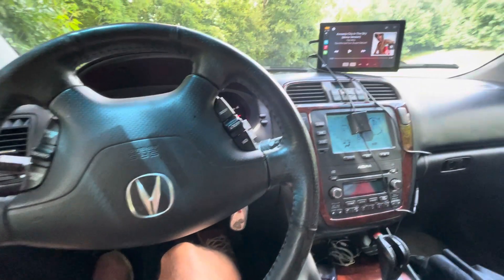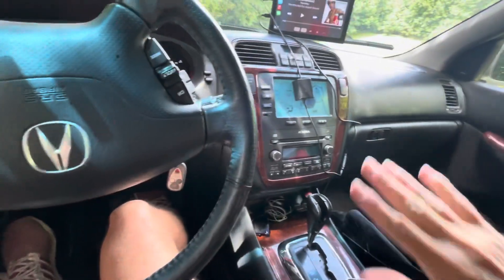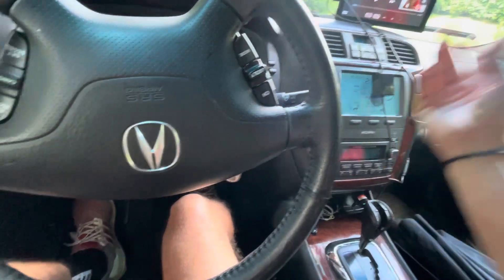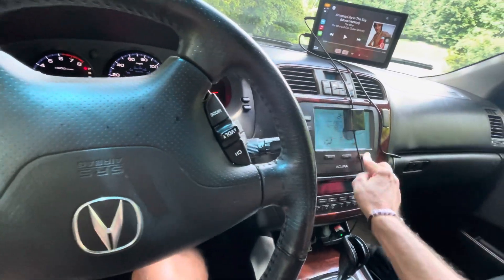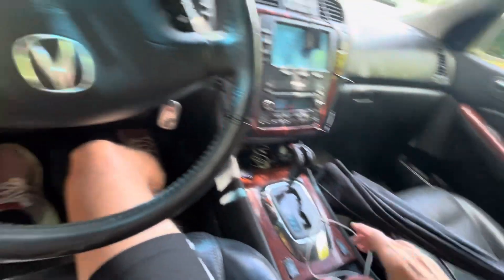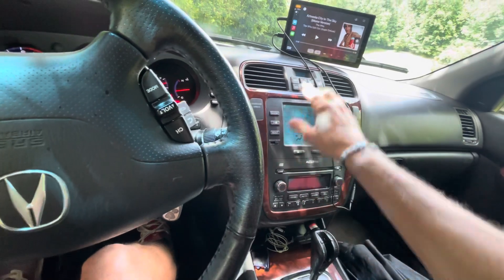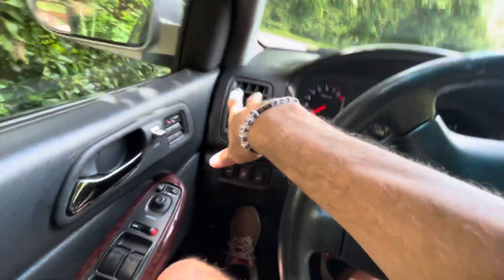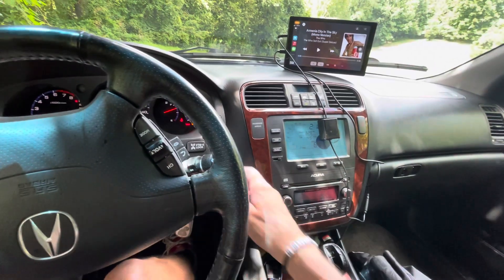Acura MDX AC vent issue